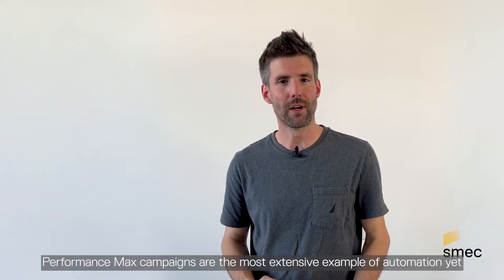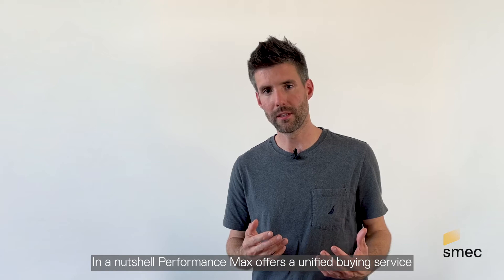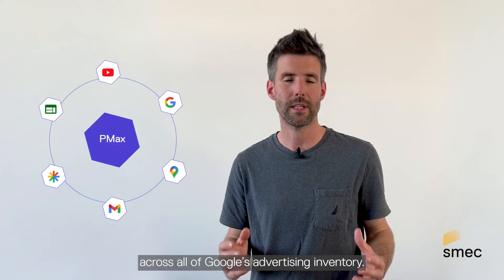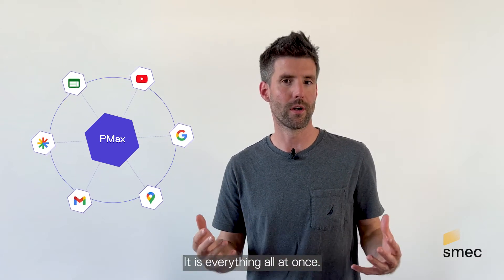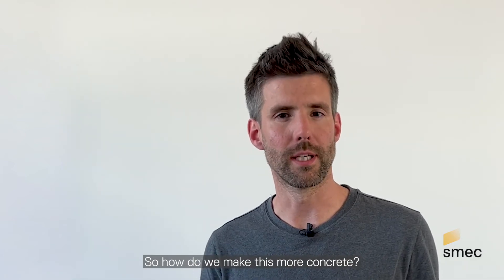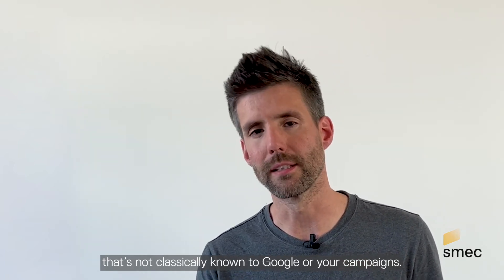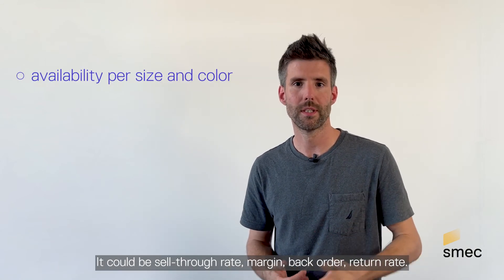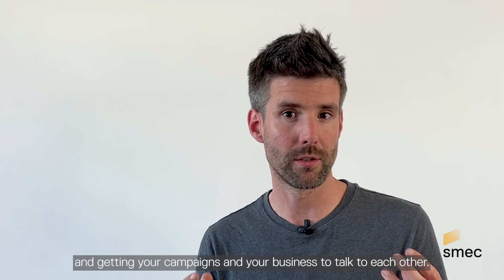Performance Max: How to set up campaigns for better results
Inventory Segmentation Intelligence for Performance Max

Take full advantage of Performance Max campaigns. Our new intelligent campaign clustering and automated product allocation mechanism allow you to overcome the limitations of Google’s new campaign type. Gain more control and transparency by adjusting your campaigns according to your business objectives directly in our user-friendly UI.

Learn more.